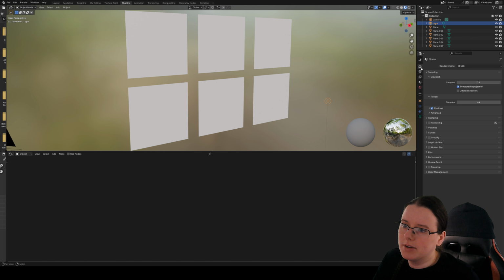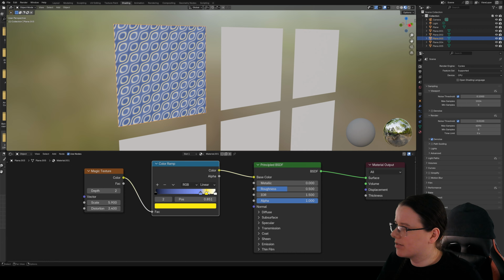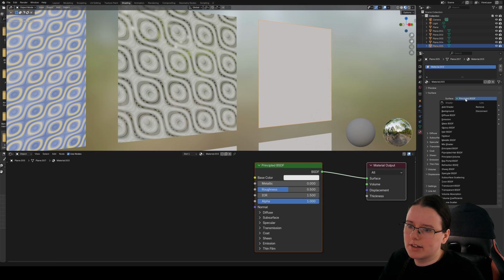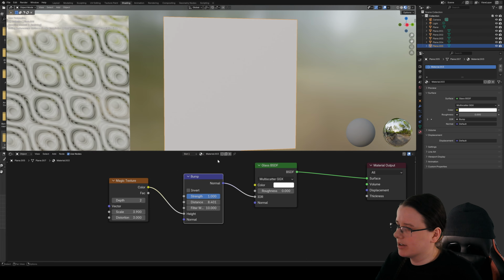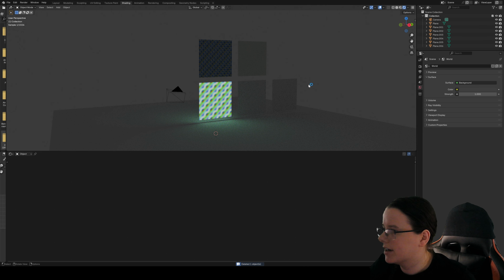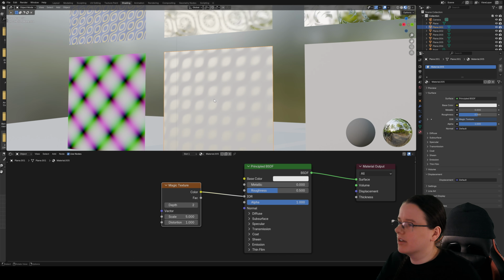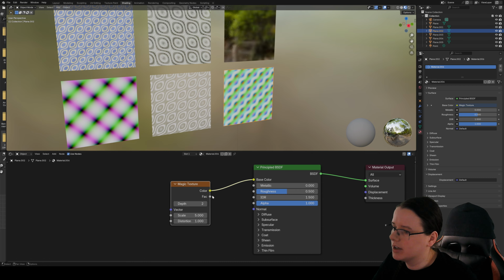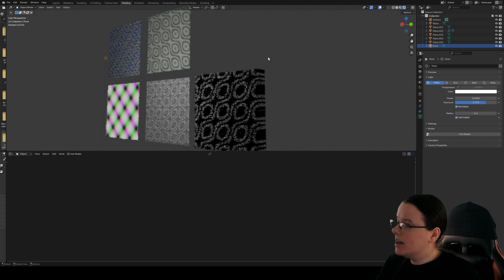Blender Tutorial: 6 things you can do with the Magic Texture. Cycles 5.1, (S:2)(#167).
My books:
Castlefield: Ozwald Universe: